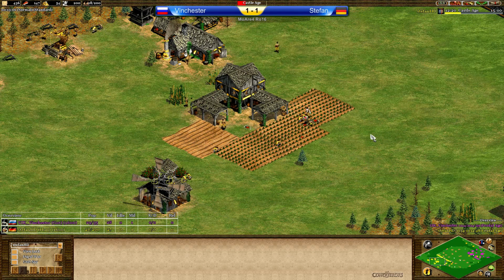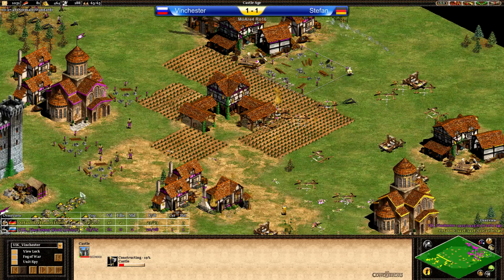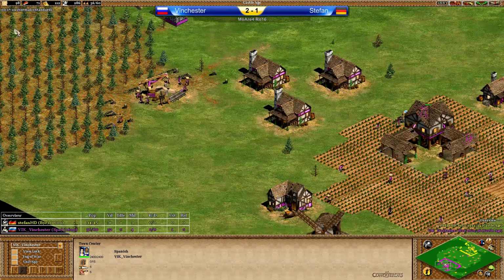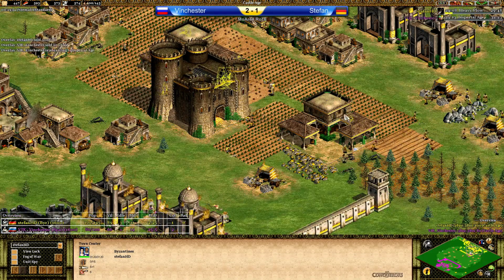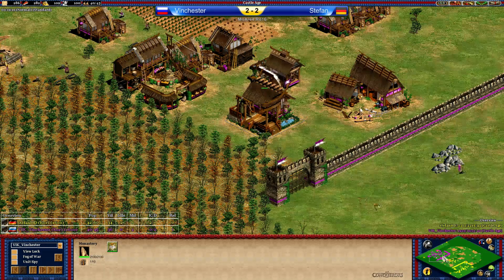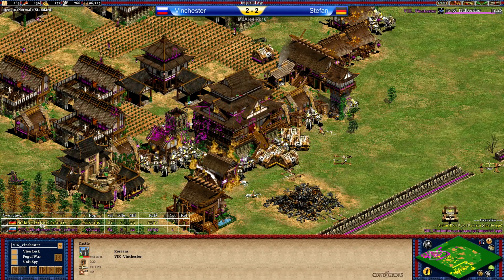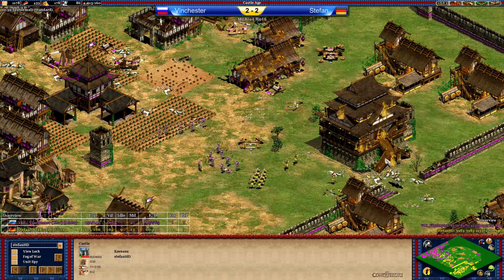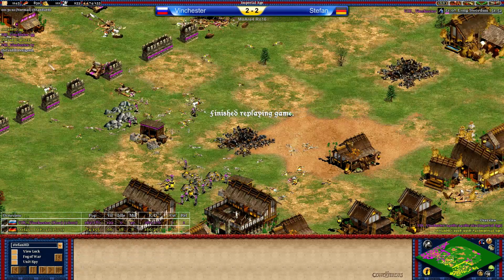MoAre4 Ro16 Vinchester vs Stefan G3-5